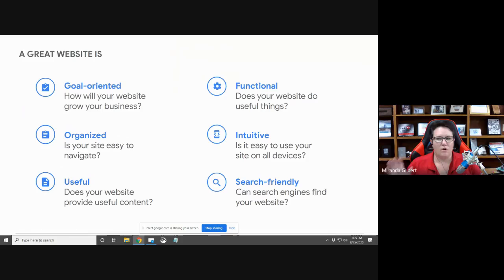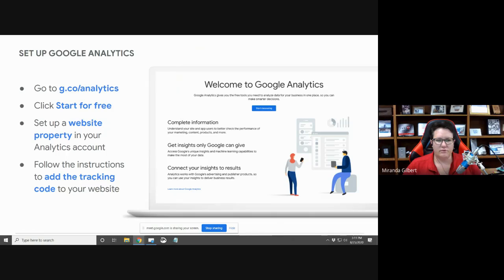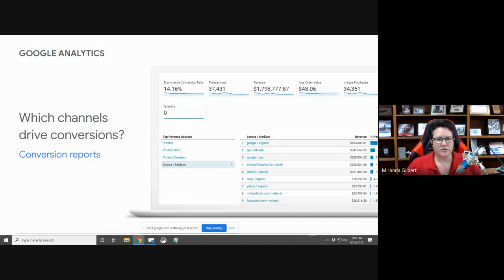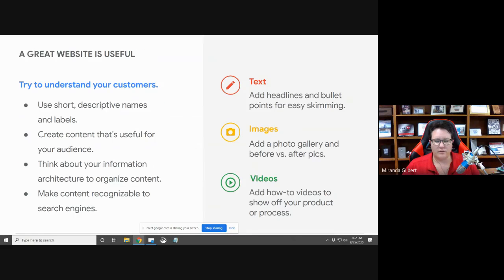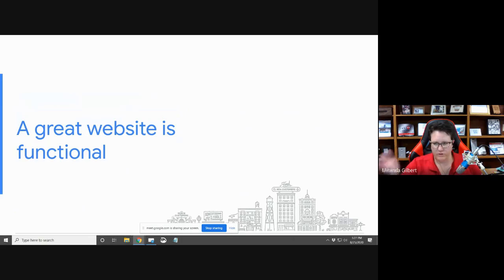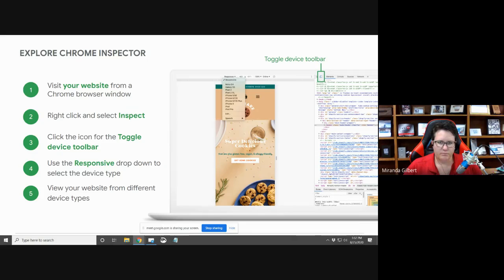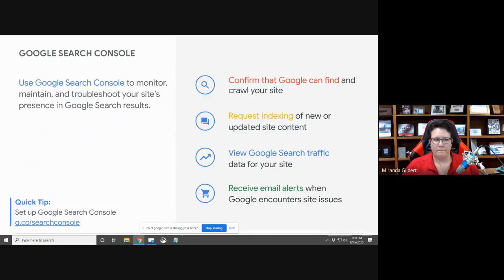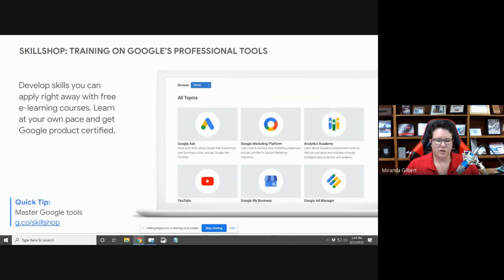Grow With Google: Make Your Website Work for You Part 2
Recording from LIVE webinar on Aug 25, 2020
In this presentation, learners will discover how to create a search-friendly website that drives user action and supports their goals. Whether launching a new website or sprucing up an old one, this workshop will help.